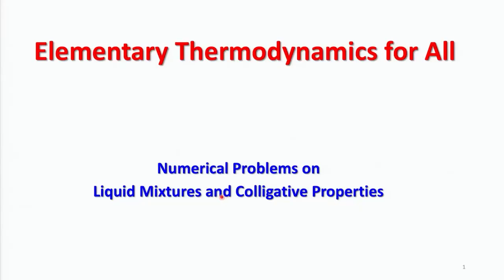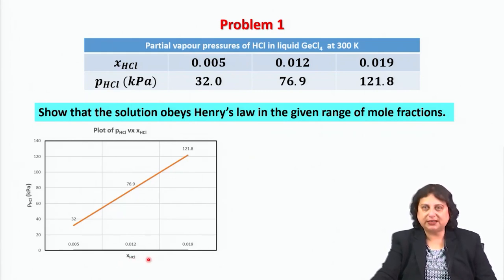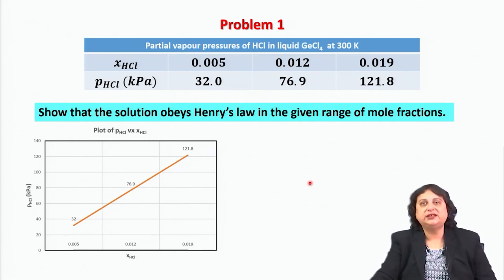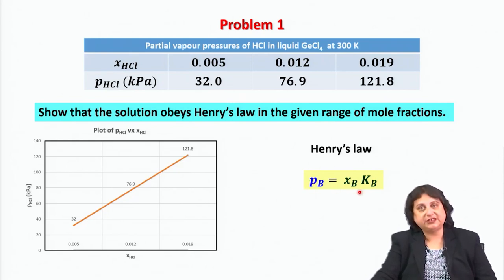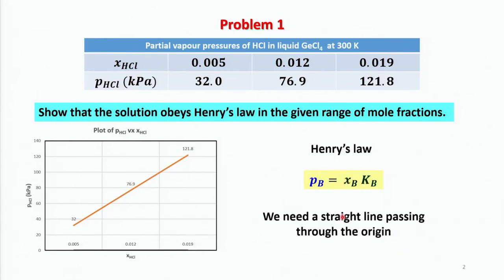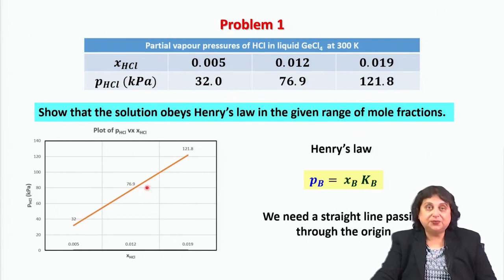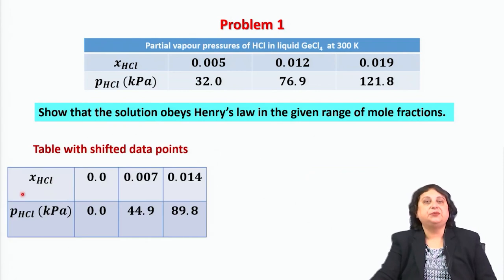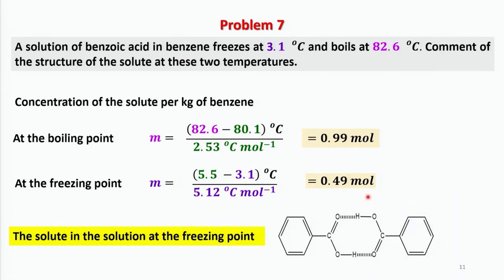Numerical problems on phase equilibrium in simple mixtures